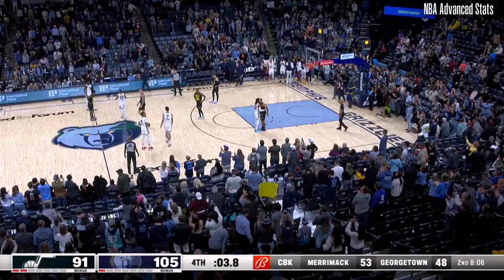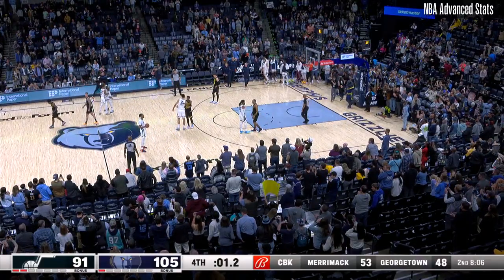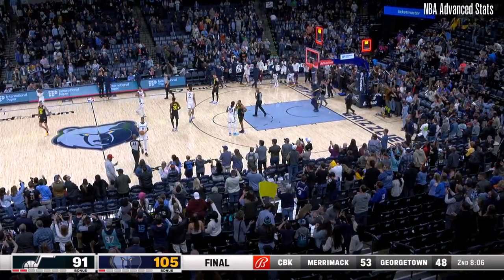Jordan Clarkson 12 pts 3 reb 5 ast vs Memphis Grizzlies | 2023-11-29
Jordan Clarkson Highlights from Utah Jazz vs Memphis Grizzlies on 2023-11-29.

Player Stats:
27:11 mins
12 Points
3 Rebounds (1 Offensive)
5 Assists
0 Steals
0 Blocks
4 Turnovers
4/10 Field Goal
2/3 Free Throw